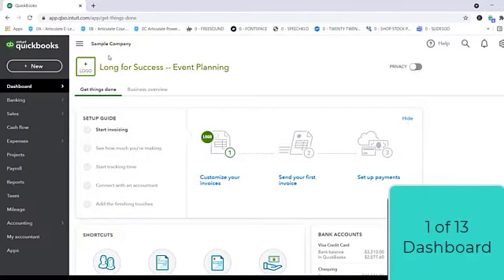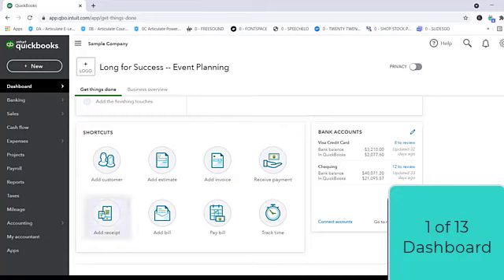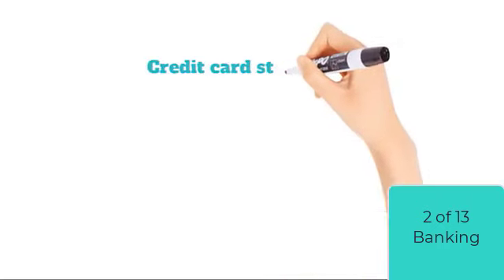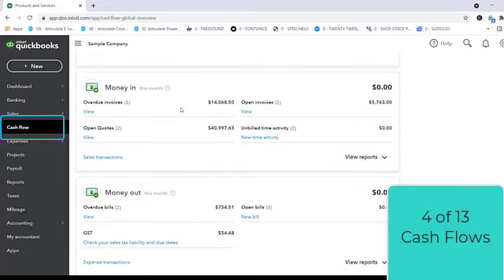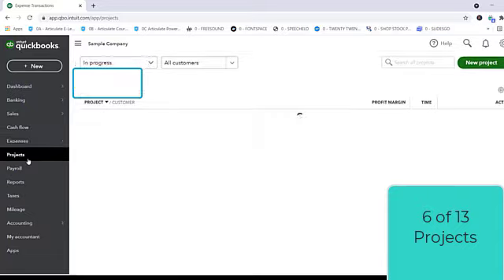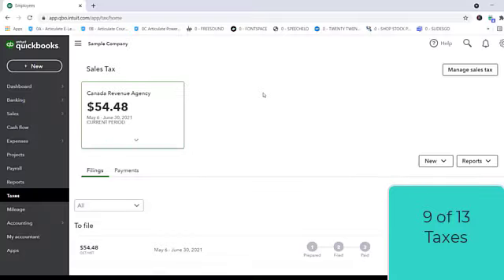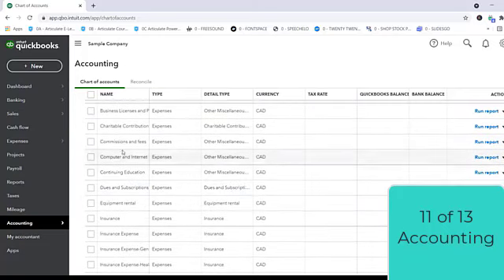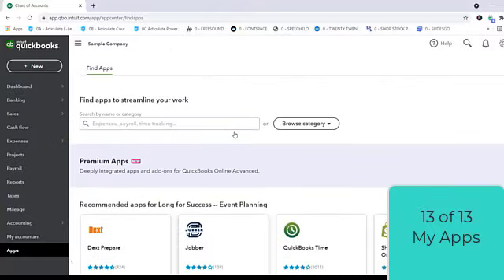Overview of Quickbooks Online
In this tutorial, I'm going to give you an introduction to all things Quickbooks Online. We're going to dive into how you get yourself started, walk through the major sections and I'll share a few tips and tricks along the way for you to not get overwhelmed.

Quickbooks Online How to Set up Quickbooks Online How to Navigate Quickbooks Accounting System

Timestamps:
0:00 Introduction
1:15 Business Overview Tab
1:47 Banking Tab
2:47 Sales Tab
3:23 Cash Flow Tab
3:35 Expenses Tab
4:25 Projects Tab
4:41 Payroll Tab
5:04 Reports Tab
5:16 Taxes Tab
5:36 Mileage Tab
5:59 Accounting Tab
6:50 My Accountant Tab

Business Overview is going to give you some of the financials or a snapshot or summary of what's been entered so far. So think of this as your reporting dashboard. It's letting you know what information has been input for the company and the, "Get Things Done" is going to be more of your status. You'll be able to look down here below again in the dashboard if you are coming across any of these different tasks you'll be able to easily see if you need to add a customer or add an estimate or an invoice.

Next up is the Banking Tab. So most of your clients will likely have their bank accounts already integrated with Quickbooks. What that means is essentially in computer land there's a connection between the bank and Quickbooks that is feeding the bank information into Quickbooks. Some of your clients may not have that integration or that feed in which case you'll need to periodically take the bank information and add it into Quickbooks. The Banking Tab is going to be where you'll be able to see the status of much of that. So if you click Banking you'll be able to find the bank balance you'll see that this case the connection and along the way quickbooks will prompt you with some different videos that will be helpful for where you're at. You'll be able to see that there's sub tabs along here so you can always navigate through if for some reason you need to create a unique tag or a unique receipt. So Banking is going to be anything coming from a credit card statement and anything coming from a checking account or a savings account.

Sales is sometimes called your customers, your clients, your revenue or the bills. Sales is really the money that the company is making. So on the overview tab, again very similar to the Dashboard tab, it's going to give you a little bit of information on what's been entered so far and very similar to banking. You'll notice that along the sides here you can navigate for a little bit more information. And this information is just so you can get a handle of what's been input into Quickbooks so far.

The Cash Flow tab is one that will give you a view of what is the money in and what is the money out. Think of this as a little bit of a of a reporting view of the information.

Expenses is going to be all the money that the company is spending money on. So the money going out, this is where you'll be able to see who is getting paid money. And suppliers again is just a fancy word for who you bought it from. So supplier or vendor is the company or person who purchased it from and the expenses is the "what".

Payroll will really depend on whether the small business actually has employees or whether they're working strictly with contractors. So payroll will be any people that are getting paid that are officially recorded as employees. You will find that many of your VA clients will actually commonly not necessarily have payroll, but if they did this is where you would navigate.

The reports section is where you can get summaries. You can get an aggregate view of everything that's been input into the system.

Taxes is where you're going to be able to find the filings and the payments. You'll be able to also manage sales tax so whenever gst comes up you'll be able to navigate to that.

Mileage will be if you have clients that are driving around to different places within the city, they may be entering some of the mileage in here.

Accounting is where you're going to find the chart of accounts. The chart of accounts is just the buckets that you are putting all the money transactions into. This includes a description of what they are and what the dollar amounts are. Under Reconcile, one of the core tasks that you're going to be doing as a bookkeeper is actually going to be the reconciliation.

My Accountant is going to be where the client can either invite yourself as a bookkeeper as well if there is a CPA firm or other organizations that needs access to your bookkeeping client.